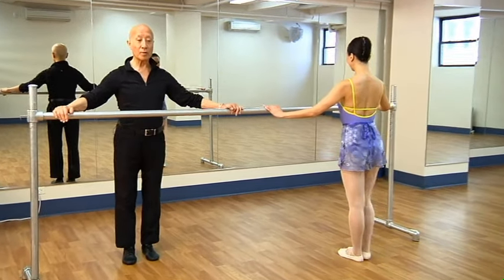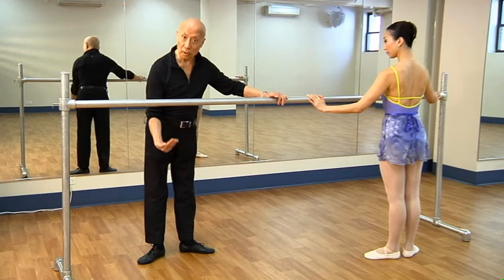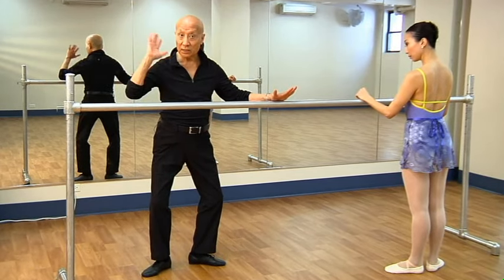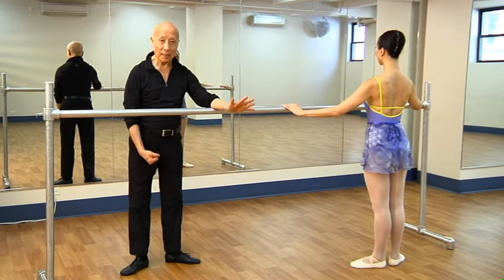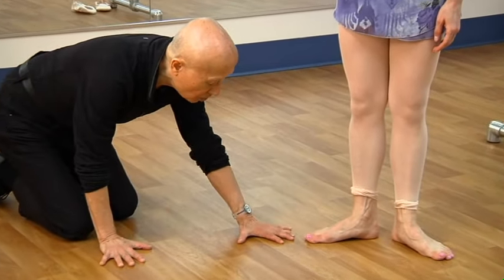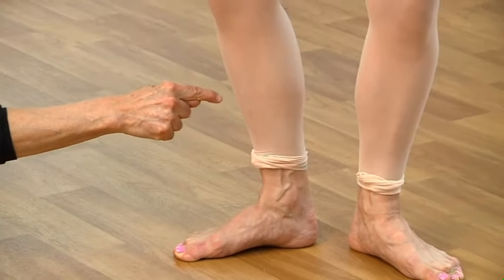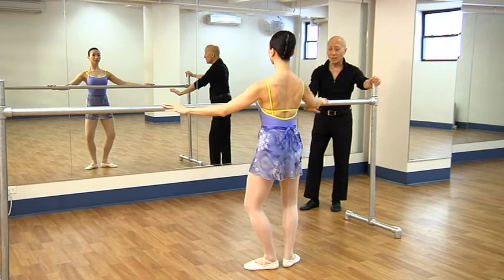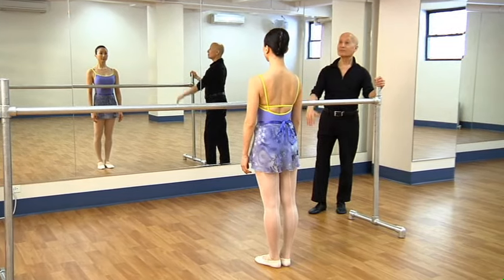bbaab 03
BALLET BARRE FOR THE ADULT ABSOLUTE BEGINNER. EX. 3 Turnout, demi-plié, relevé balance. Amazon customer Mark Bayuk writes: "At 66 I am just starting to study Ballet. I have no previous music or dance training to draw on . . . Finis teaches in the program himself and he really teaches! He tells you what the reason is for having "knees bent" or "ears up" or always trying to be "in number one'. In his quietly supportive and confident speaking style, Finis tells you the reason why you have to make a specific movement in a specific manner. The Finis Jhung program is the only one of the four that I can see is technically and actively supported in the present by the originating artist. And It is updated new today for the target audience I absolutely belong too- The Adult Absolute Beginner! This DVD does indeed cost more than any of the other three introductory ballet DVDs I purchased on Amazon and viewed. But it is by far the best prescription and the most effective DVD teaching remedy for any true at home adult beginner ballet student!"